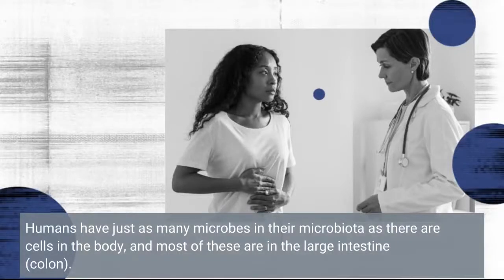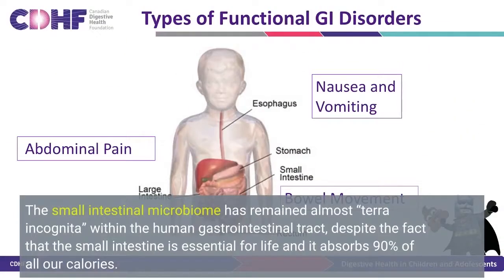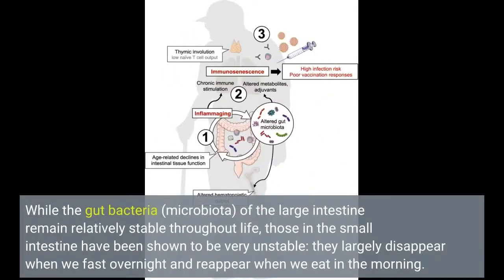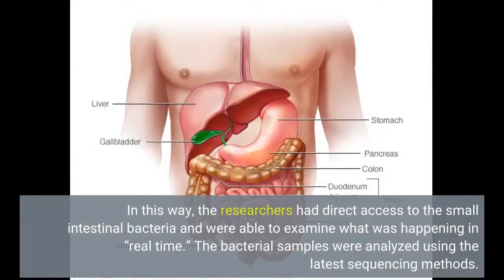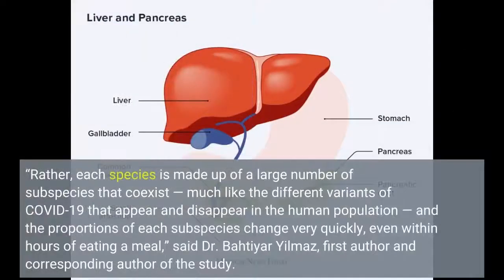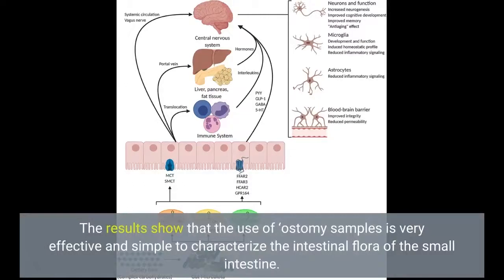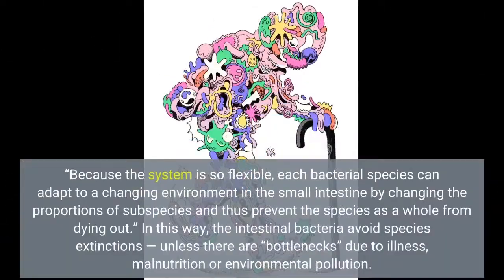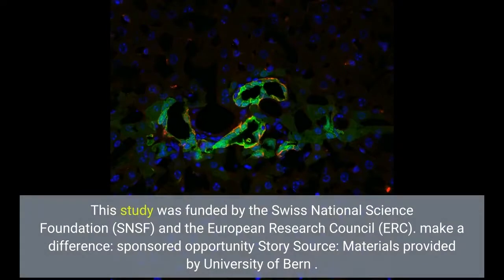Better understanding of the development of intestinal diseases